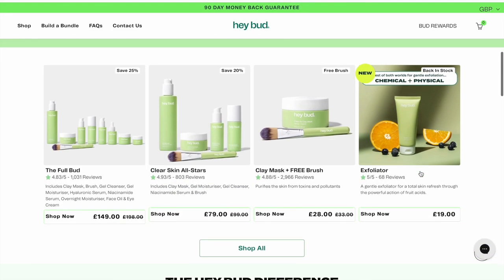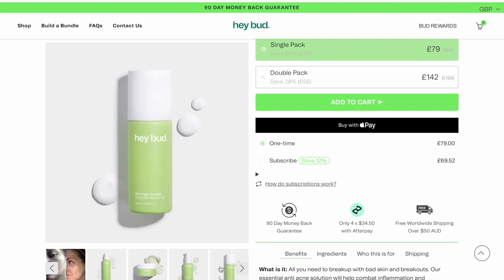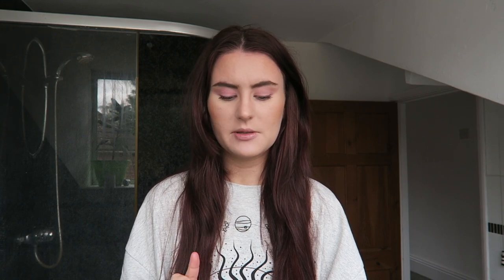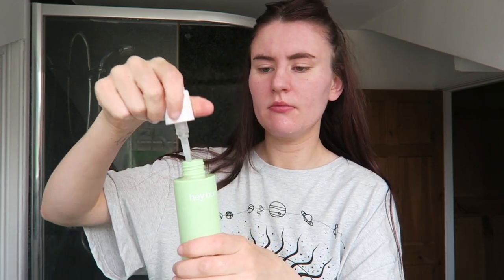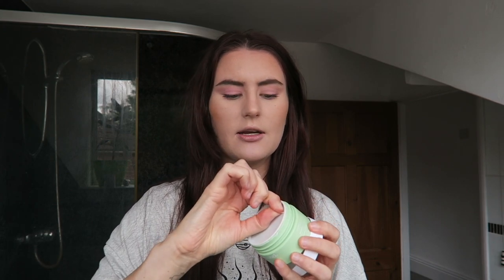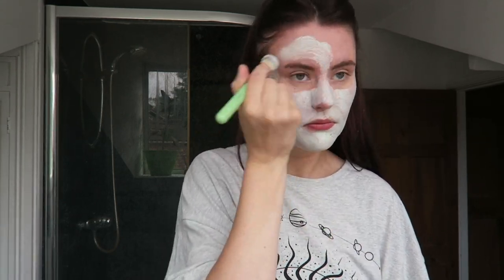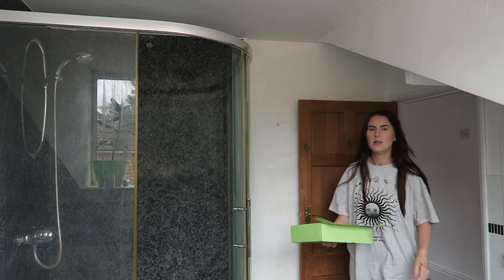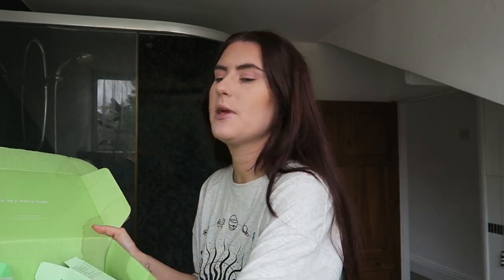hey bud SKINCARE REVIEW! | CLEAR SKIN | SKINCARE ROUTINE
In today's video I review some of the products from hey bud! All of the links to the products and their website is below... :)